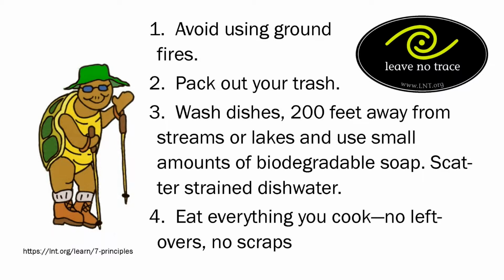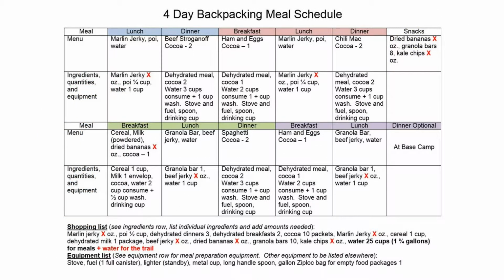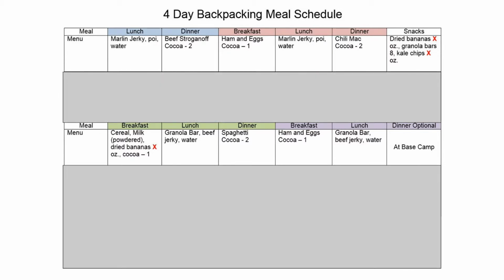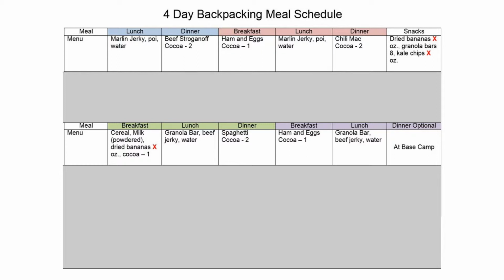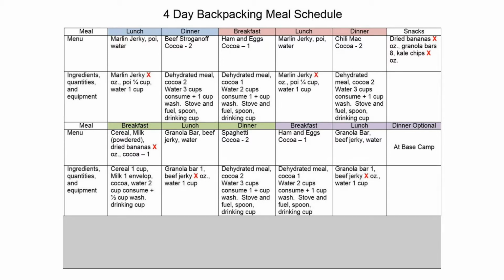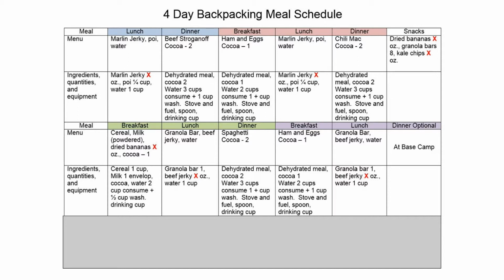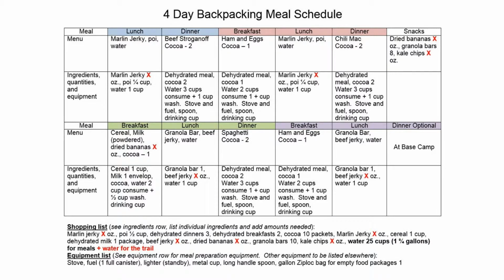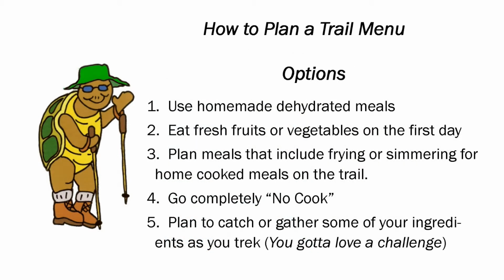How to Plan a Trail Menu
This is a brief video offering a system to plan meals for a backpacking adventure.  It is a template that can be adjusted to plan meals, create shopping lists for camps, events, or even home use.